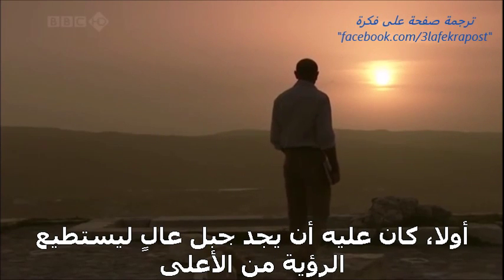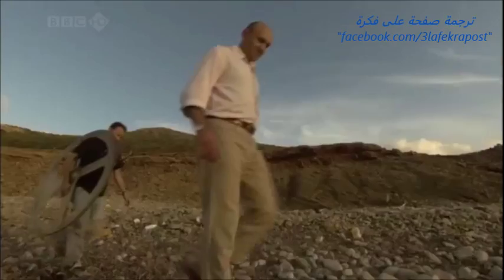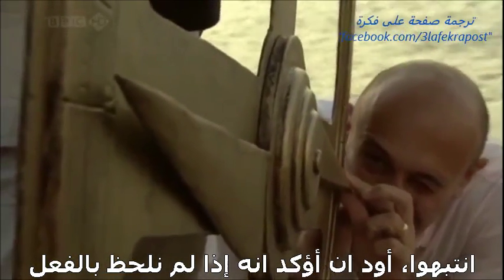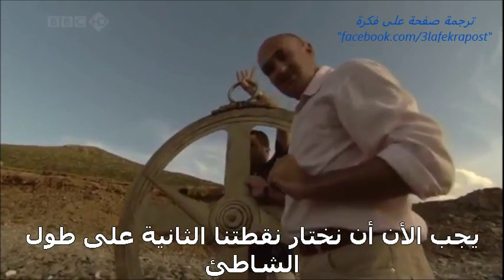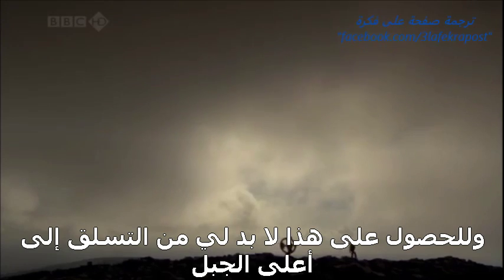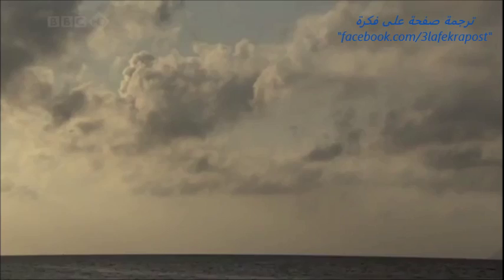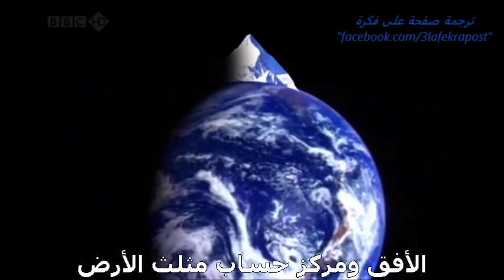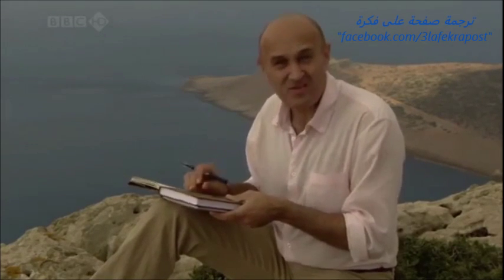العلماء المسلمون - BBC فيديو مترجم، كيف استطاع البيروني احتساب حجم الأرض